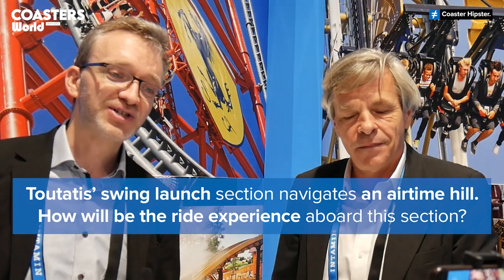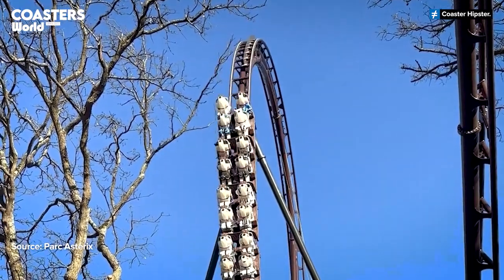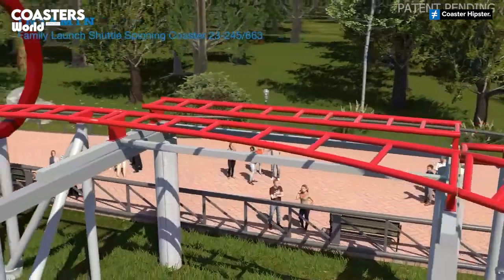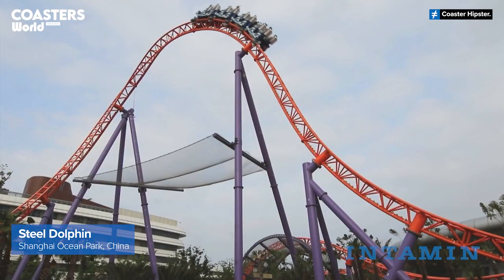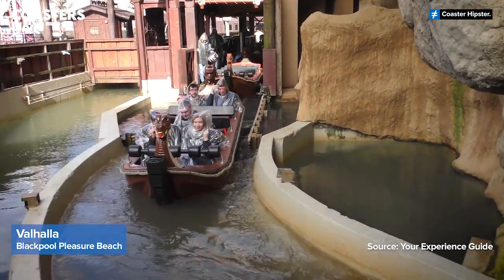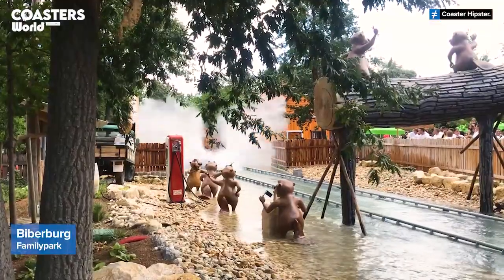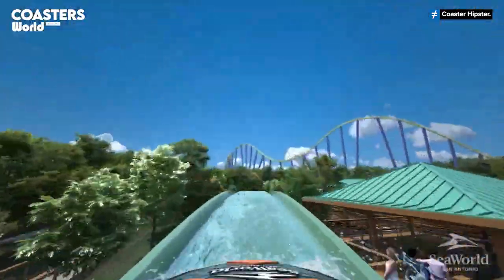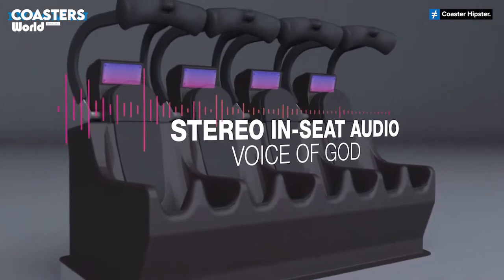INTERVIEW Sascha Czibulka & Daniel Schoppen, Intamin IAAPA Expo Europe 2022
Intamin nous détaille la conception de récentes attractions : Toutatis, le launched flume rides et de nouveaux flying theaters.

Sascha Czibulka, Vice-Président Exécutif et Daniel Schoppen, Vice-Président Design Développement, nous en disent plus sur leur technologie phare du fast switch track

Un grand merci à MM Czibulka et Schoppen pour leurs explications.